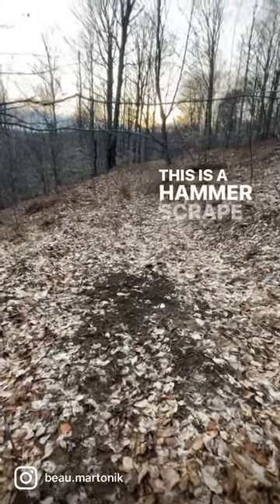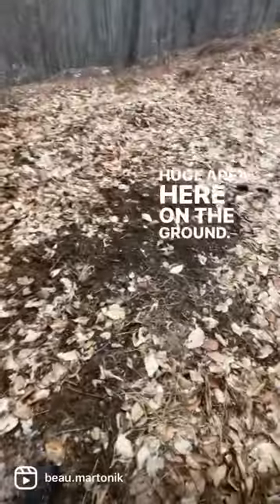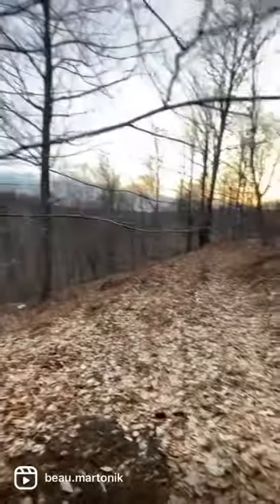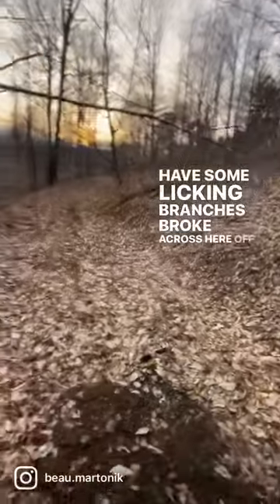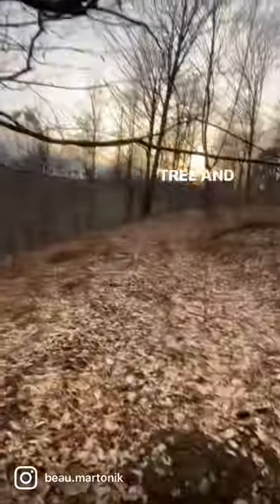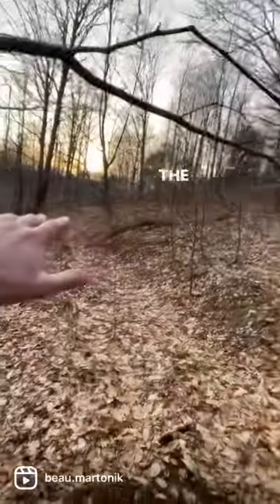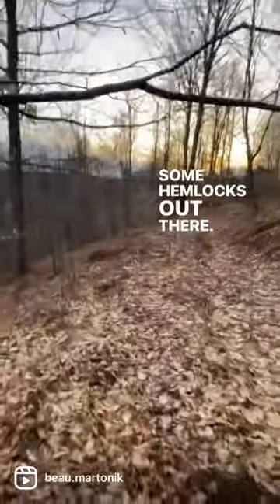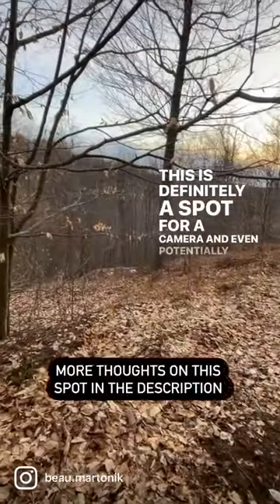I Found A HAMMER Scrape - What’s Next?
When walking new areas, finding big scrapes like this catch my eye. If nothing else, it’s a first place to drop a camera and see what’s using this bench. After recording the video, I investigated the spot a little more and would look at setting up back towards the draw in a rut scenario where it is a little thicker and more trails running parallel to the draw. For an early season setup, I may want to hunt the scrape specifically closer to bedding off the point, if I determine the cherry trees are dropping black cherries in the clearcut just on top. It’s all situational, but this is how I look at something like this when I find it in the winter/spring. It just gets the wheels turning and is the first piece of the puzzle.

I log all of this data in @spartanforgeai to work into my hunt/scouting plan for the fall.